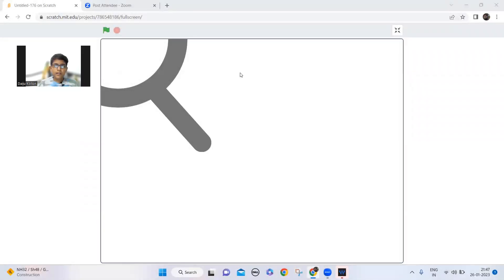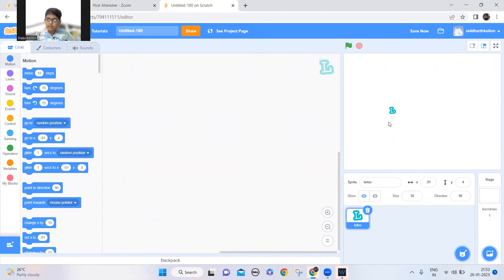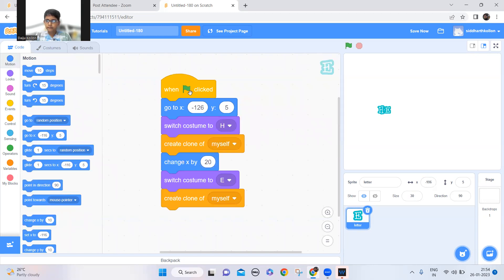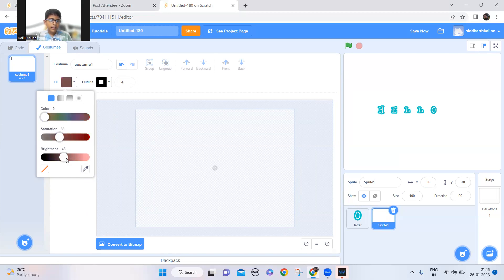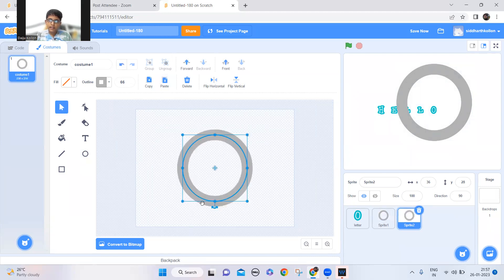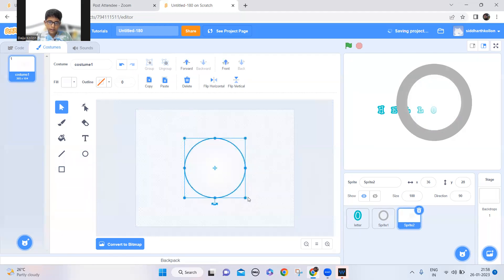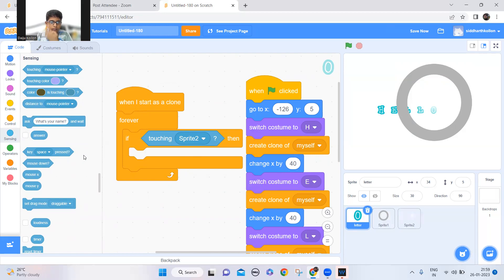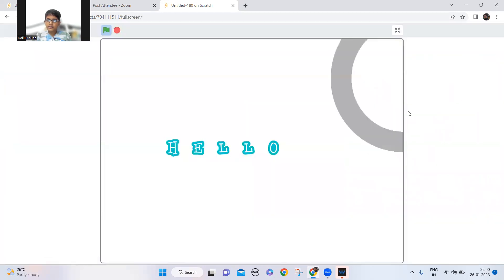Magnifying Glass|Scratch Projects | Scratch Tutorials| Siddharth Kollon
This is a project which explain how to make a Magnifying Glass in scratch